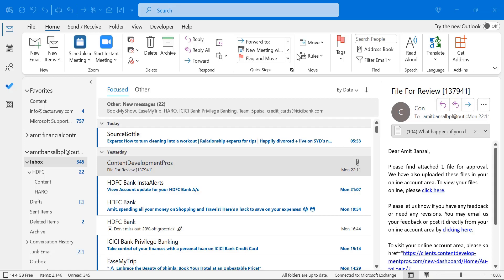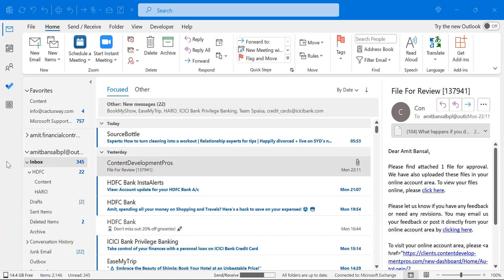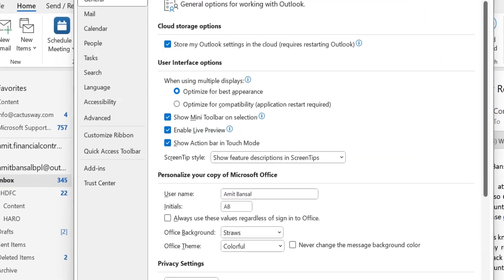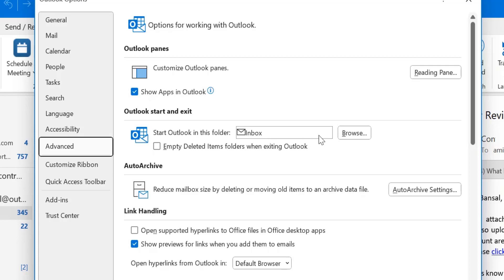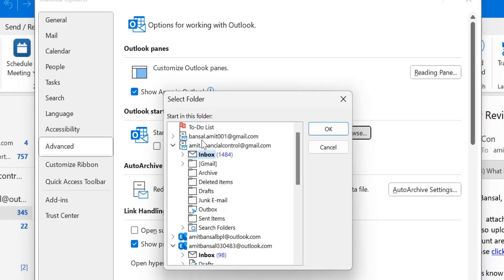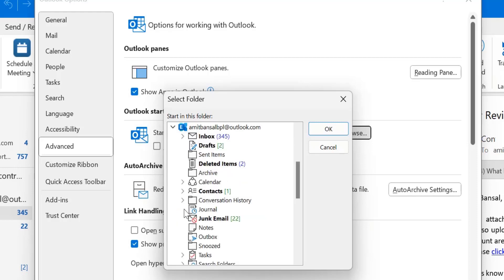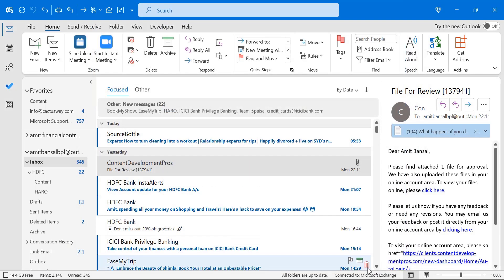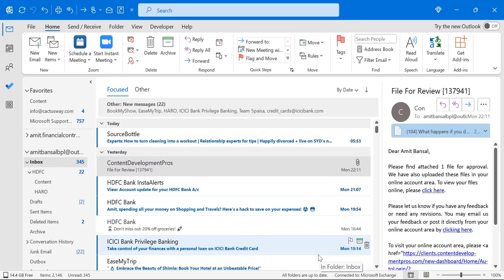How to Make Outlook Open with a Different Inbox by Default?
Welcome to today's video How to Make Outlook Open with the different Inbox by default?

- EQUIPMENT USED
○ My camera